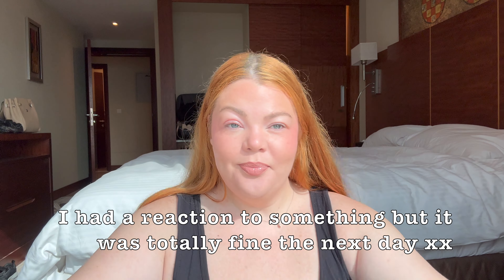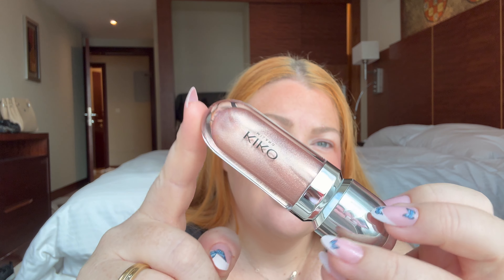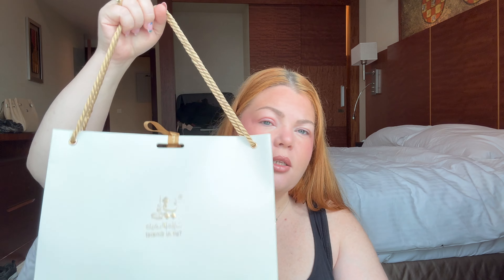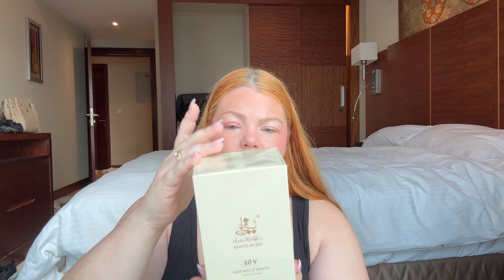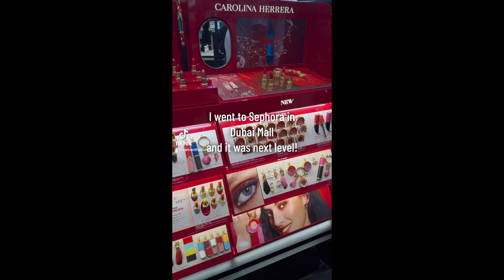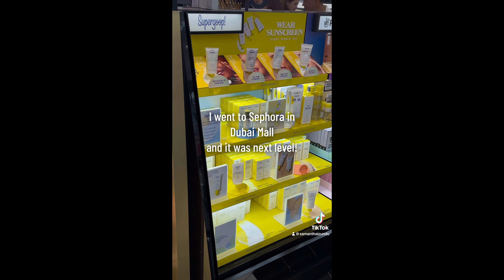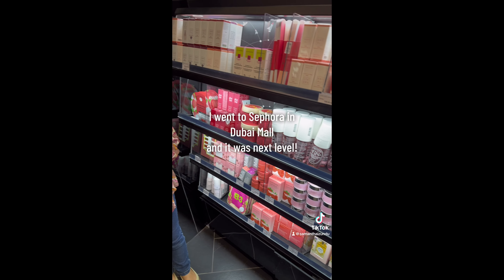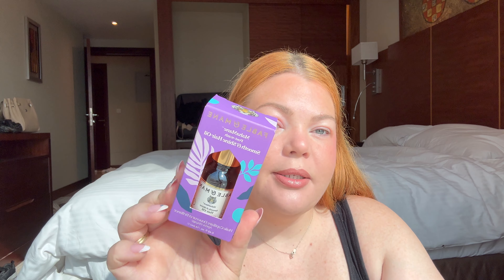What I Bought From Dubai Mall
Products Mentioned:
Clairns Lip Oil Trio
Fable and Mane Hair oil
Supergoop Glowscreen
Kayali Sparkling Lychee
Kayali Oudgasm Rose Oud
Kayali Yum Pistachio Gelato